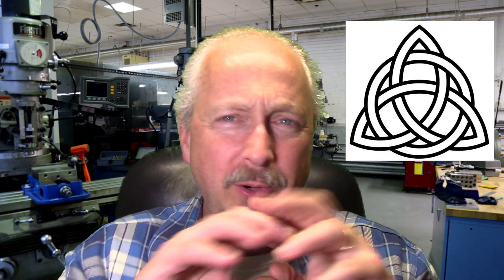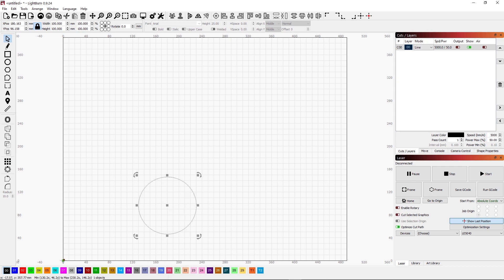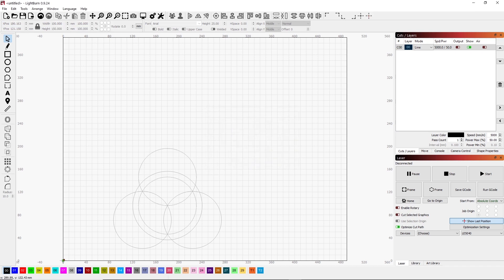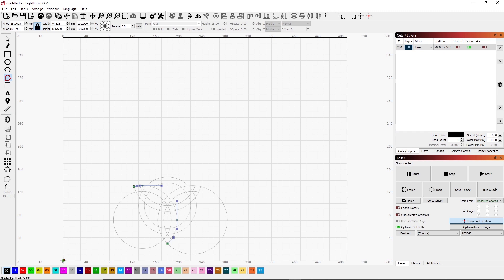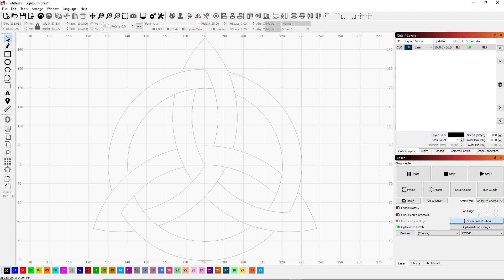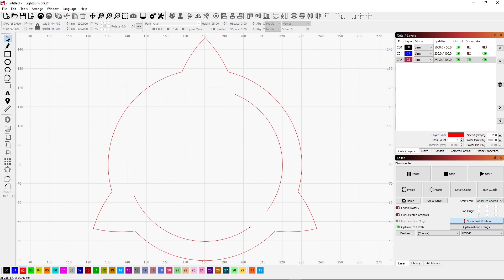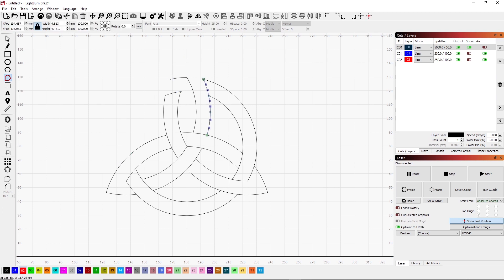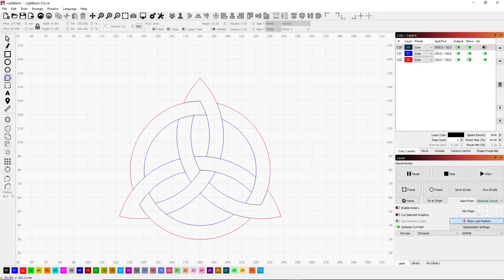Draw a Celtic Knot in LightBurn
How to draw a Celtic Knot using LightBurn.